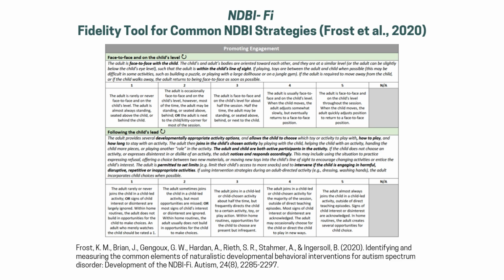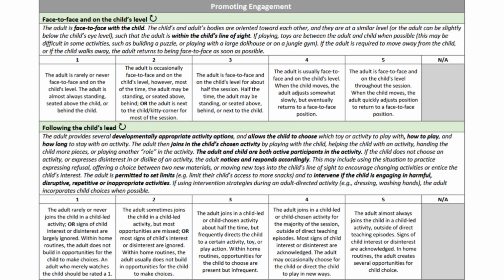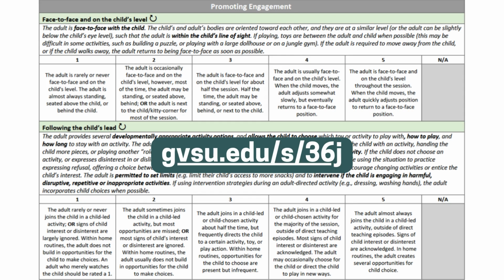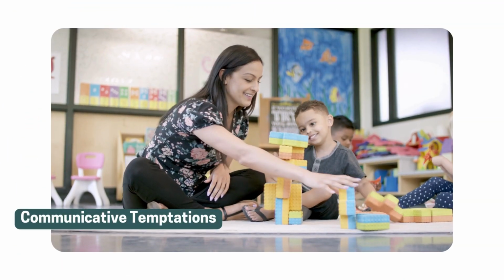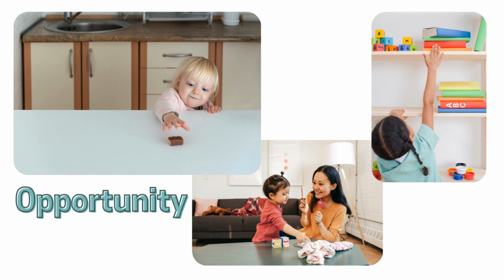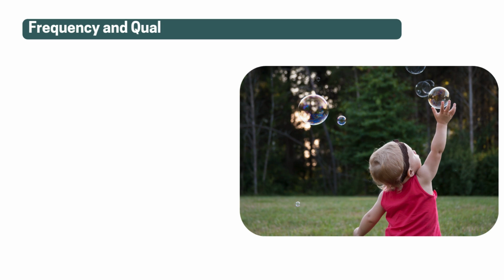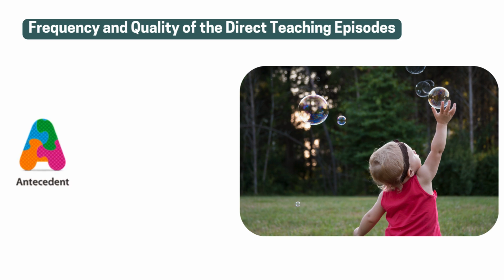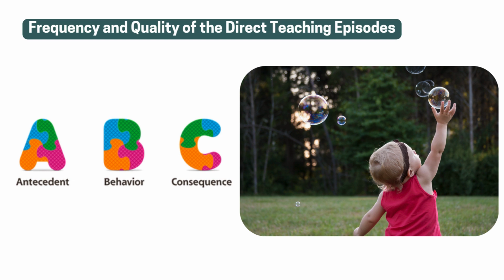NDBI - The Eight Common NDBI Strategies Explained - Part 2